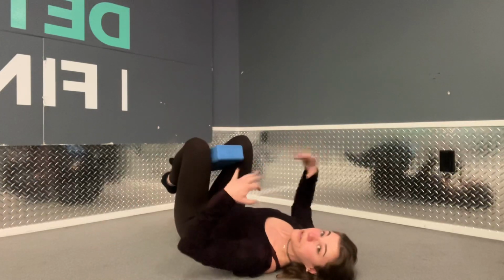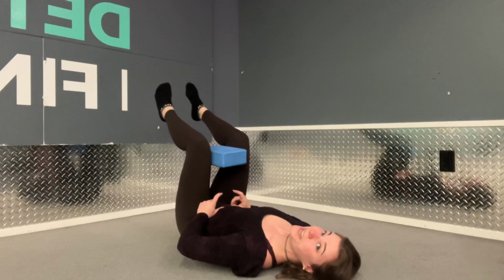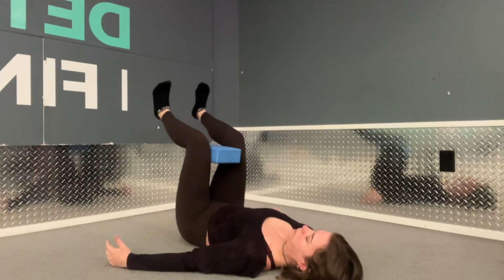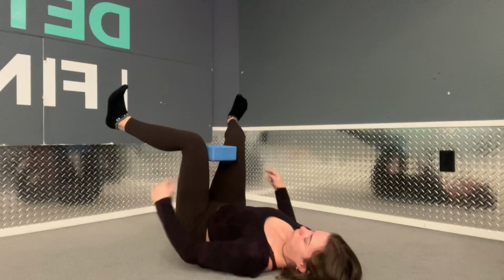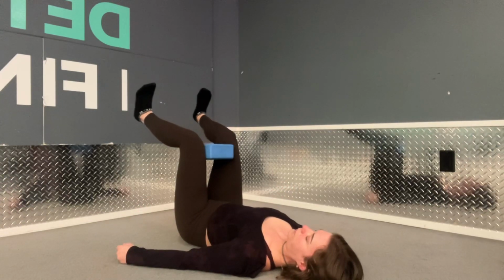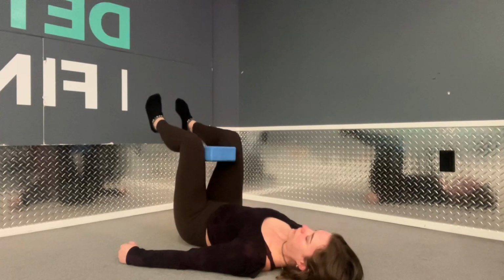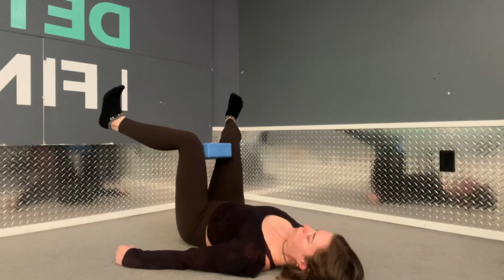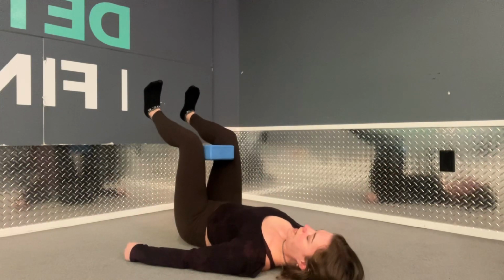Supine Hip internal rotation with yoga block squeeze